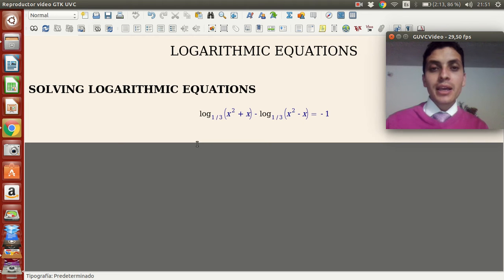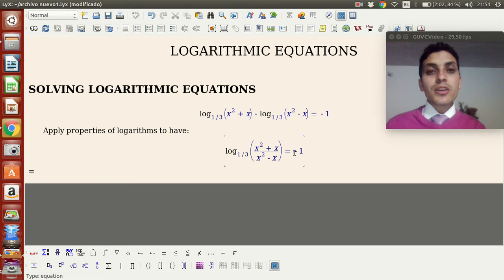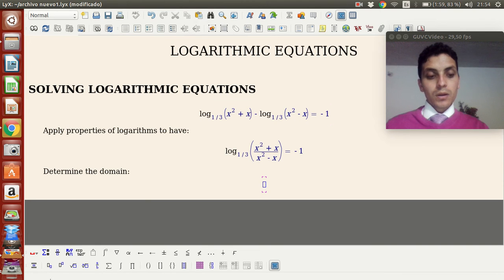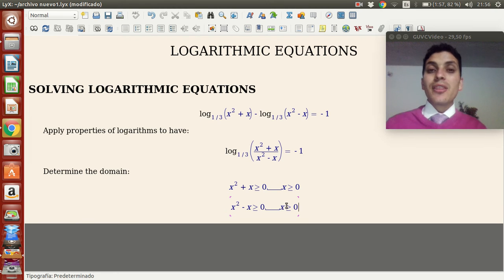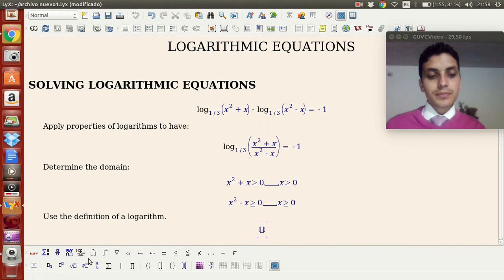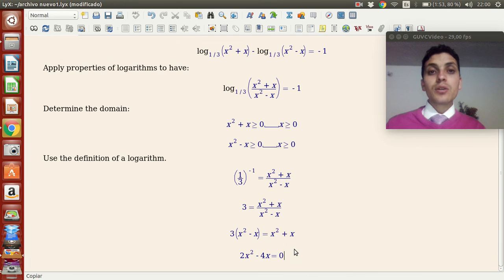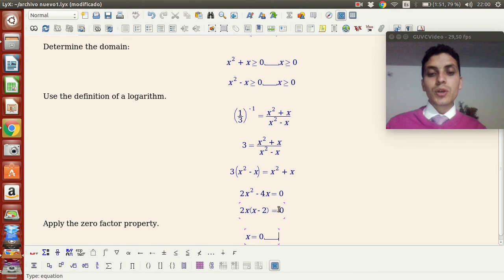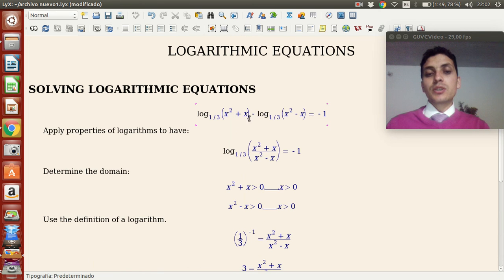Logarithmic equations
Solving logarithmic equations. Have your properties of logarithms!